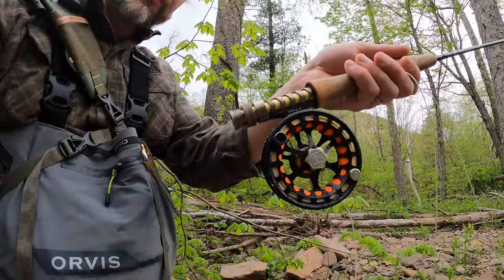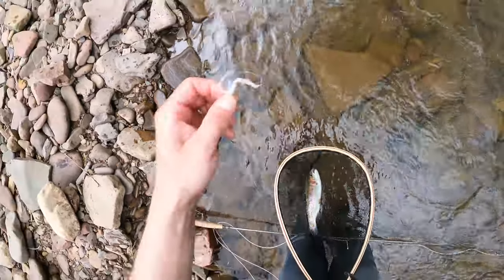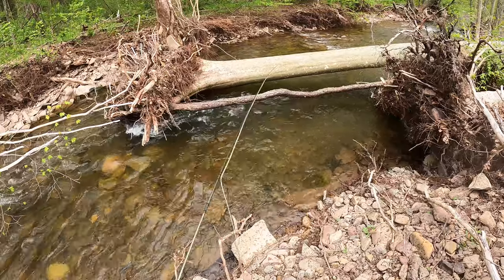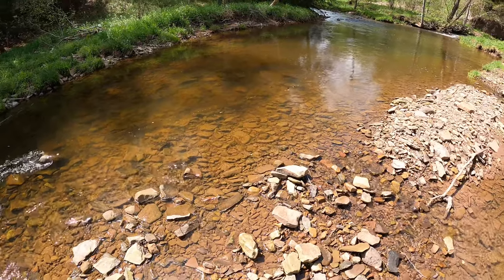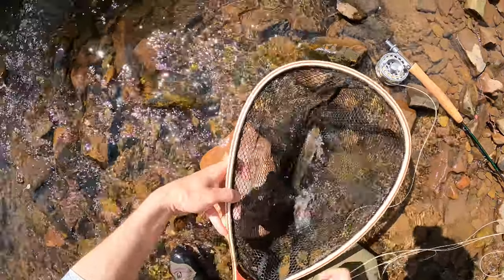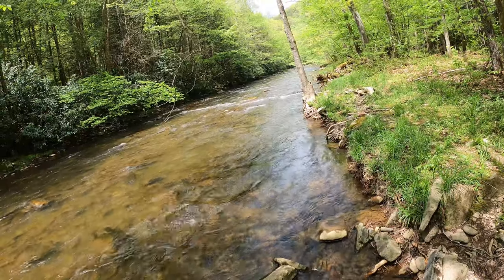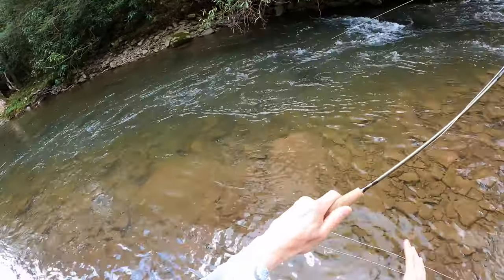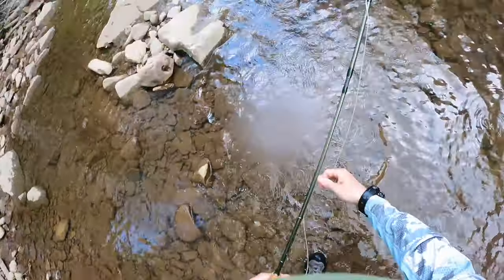UPPER SAVAGE RIVER - CHASING BROOKS AND RAINBOWS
We took our annual family trip up to Western Maryland to stay at the Savage River Lodge.  In between other activities I was able to get out on the upper Savage River a few times to try my luck.  3 different locations are showcased here at various locations on the upper stretch.  All wild brook trout were found on the upper-most stretch, while a mix of wild brook trout and stocked rainbow trout were found further down.  I changed tactics a bit and did not euro nymph at all.   I chose to try more traditional techniques with dry-dropper rigs and streamers.

Equipment used:
Hardy Zenith 4 wt 8' rod with Ultralight DD reel.
Line - Orvis Hydros with Maxima leader.
Flies - Dry dropper - caddis with frenchie.  Streamer - olive jiggy squirrel.